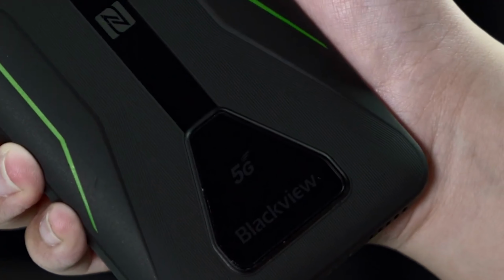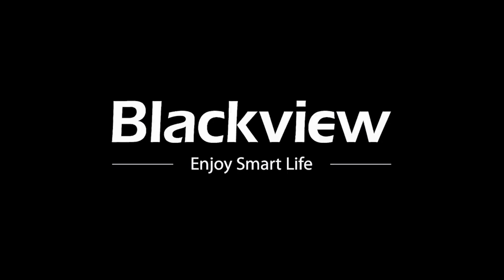Blackview BL5000 and Airbuds 5 - Unboxing And Promotional Video